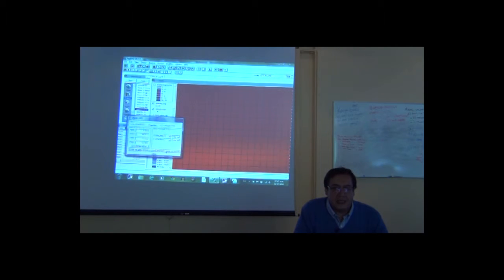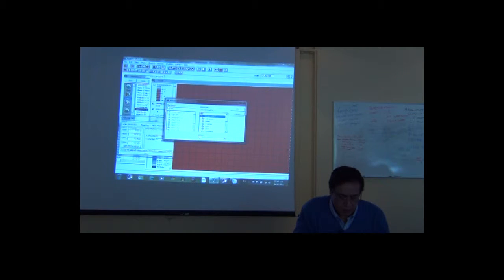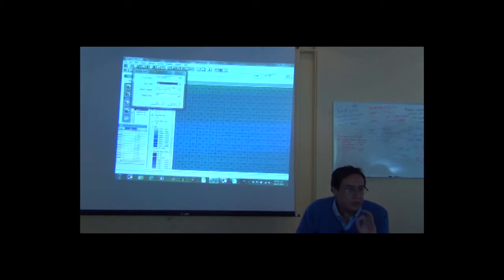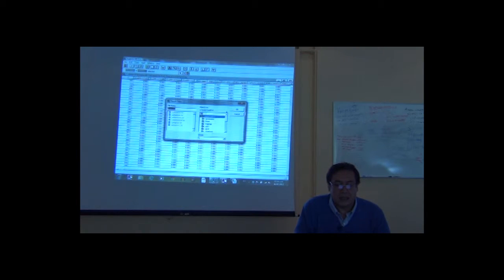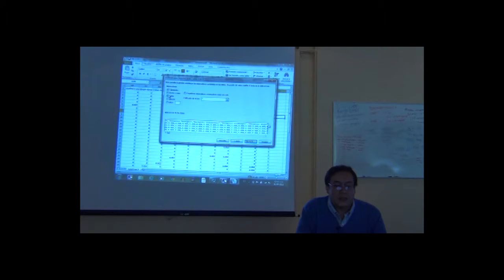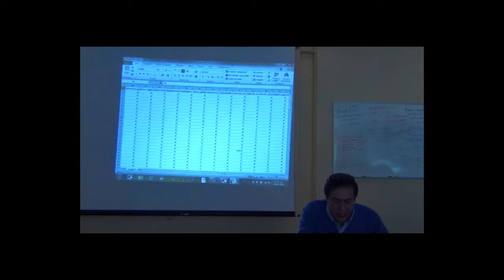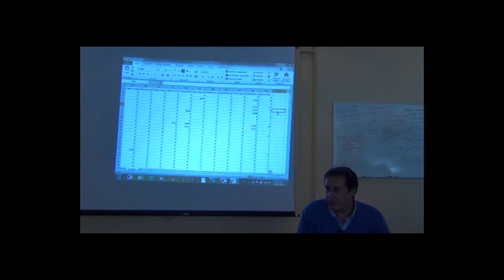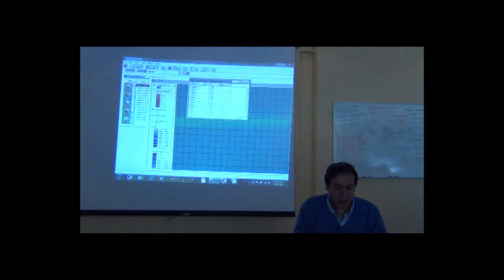BITC / Data Analysis - Adolfo 96